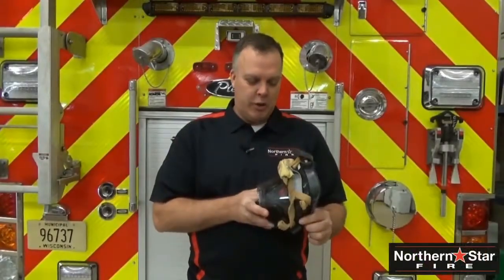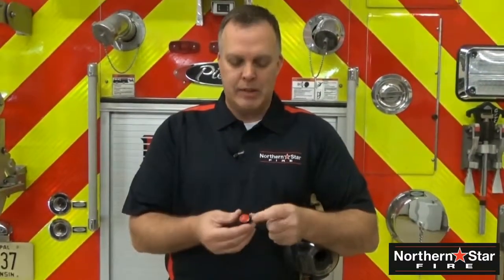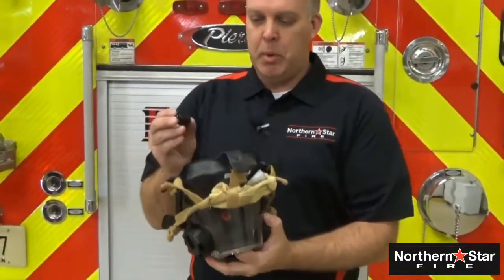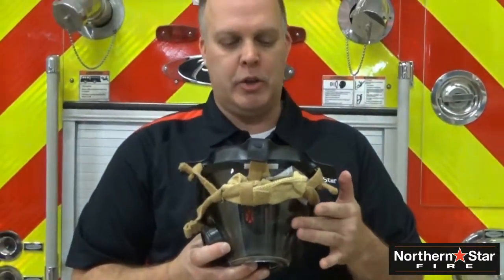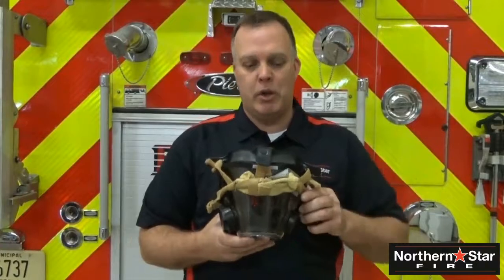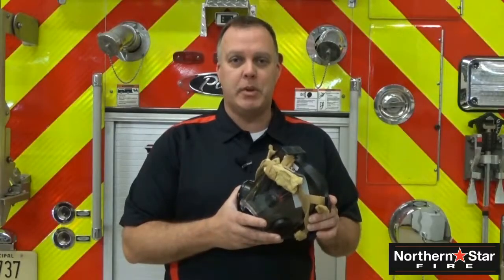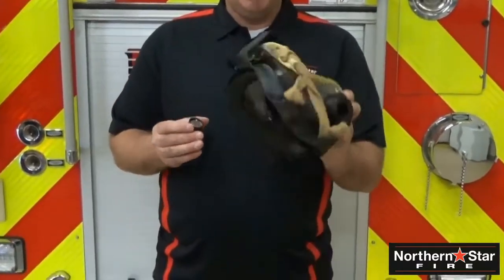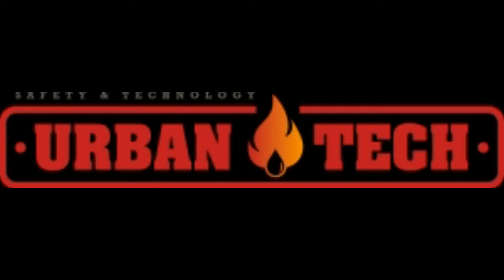Urbantech NORTHERN STAR FIRE 2018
URBANTECH: BRUJULA ELECTRINICA PARA BOMBEROS. ORIENTACION EN ZONAS DE NULA VISIBILIDAD